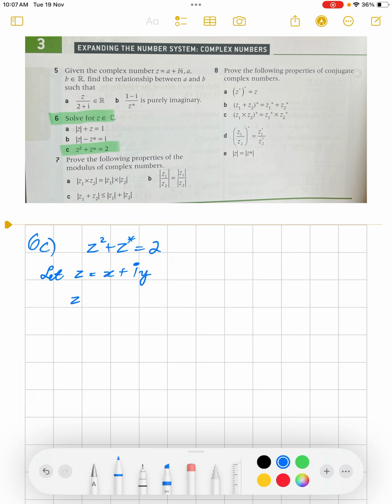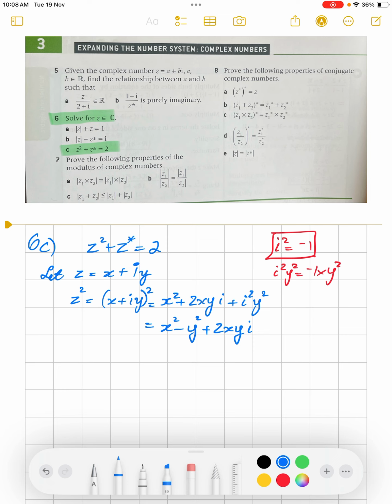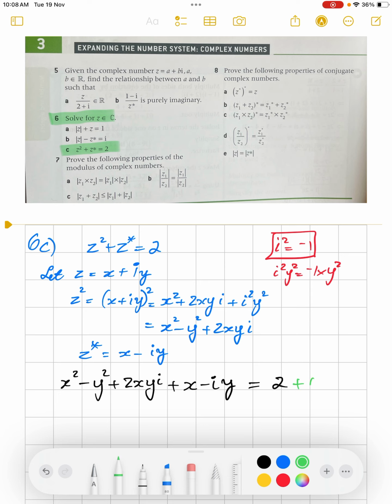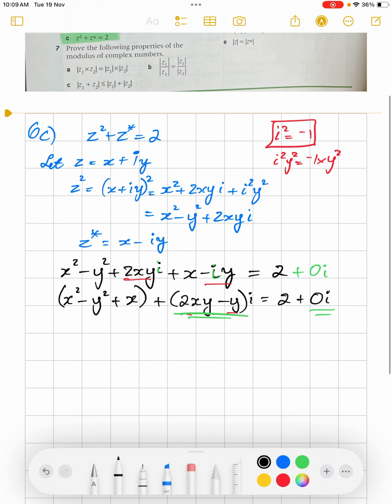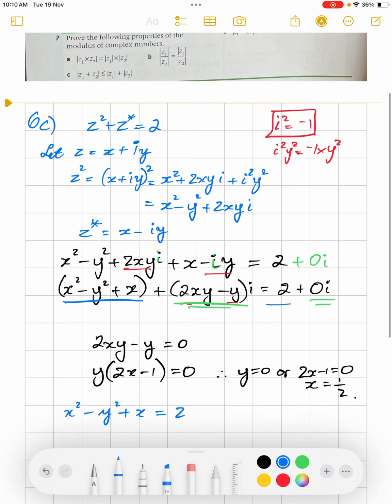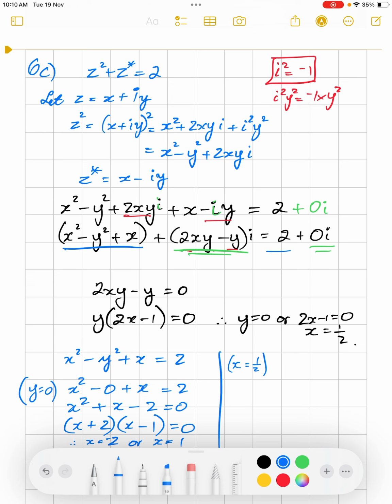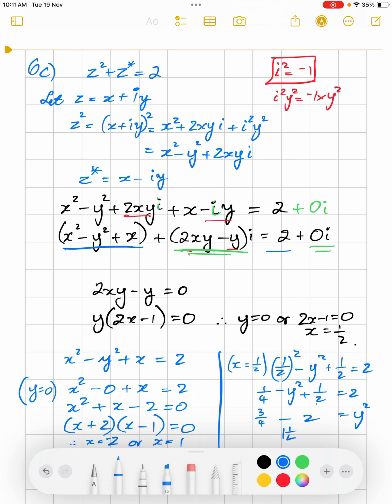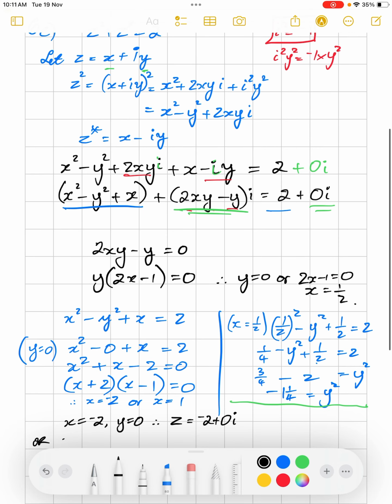Solve Z^2 + Z* = 2 Mr L